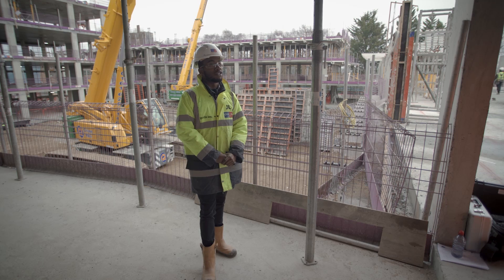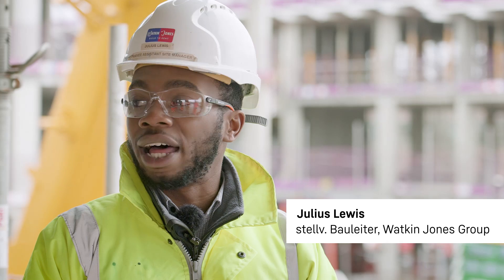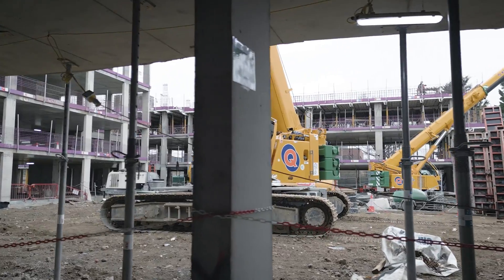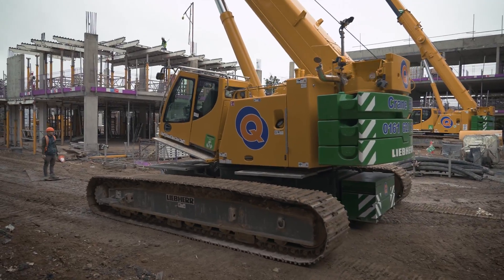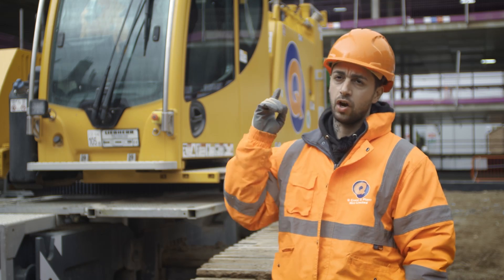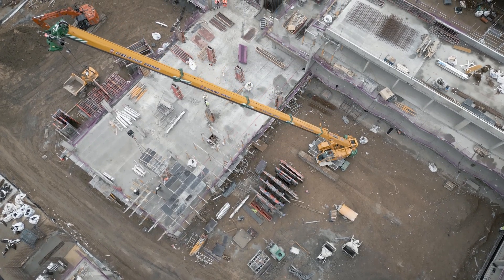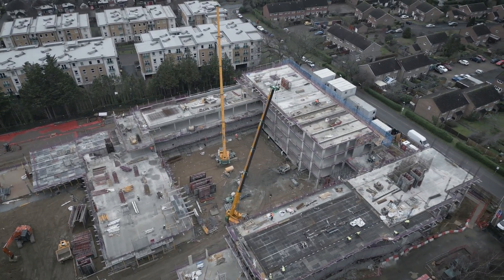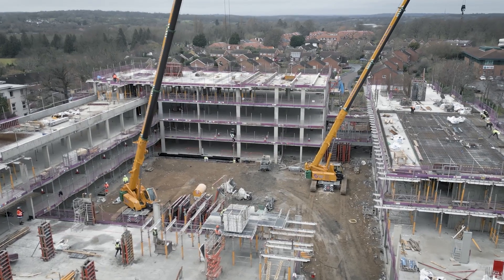LTR 1060 Wir können auch anders | Liebherr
​Auf einer Baustelle für eine künftige Wohnanlage im Großraum London fehlt auf den ersten Blick eine markante Maschine. Anders als bei gewöhnlichen Baustellen steht hier kein Baukran im klassischen Sinn. Stattdessen sind zwei kleinere Teleskop-Raupenkrane am Werk. Die beiden Liebherr LTR 1060 arbeiten daran, ein mehrgeschossiges Wohngebäude zu errichten. Tatsächlich rocken die beiden Teleskopausleger-Raupenkrane von Liebherr den gesamten Rohbau in Leatherhead, südwestlich der britischen Metropole, ganz allein. Mit den Pick-and-Carry-Aufgaben sind die beiden LTR-Krane zusätzlich zu ihrer Funktion als Hebezeug praktisch und vielseitig einsetzbar.

🌐 Über Liebherr ▬▬▬▬▬
Die Firmengruppe Liebherr ist ein familiengeführtes Technologieunternehmen mit einem breit gefächerten Produktportfolio, das insgesamt 13 Produktsegmente umfasst. Der kreative Austausch zwischen den Segmenten fördert die Entwicklung von Innovationen und visionären Technologien, von faszinierenden Produkten und Dienstleistungen, die einen echten Unterschied machen. Liebherr will mit allen Lösungen seine Kunden begeistern. Dabei werden die Grenzen des bisher Machbaren immer wieder neu definiert, so dass Liebherr oft auch zum technologischen Fortschritt beiträgt.